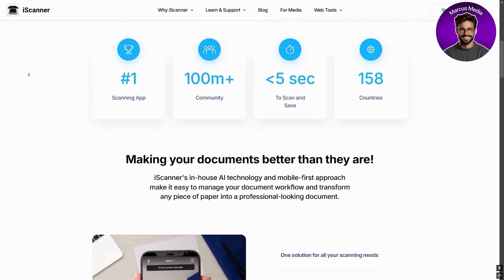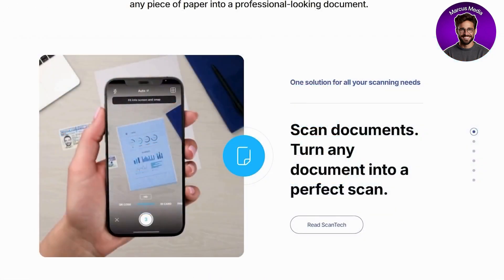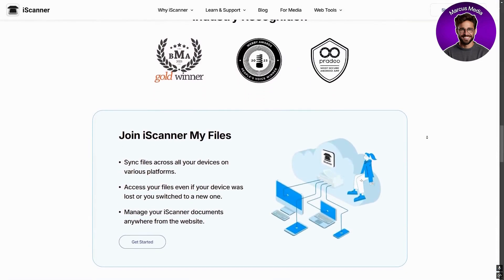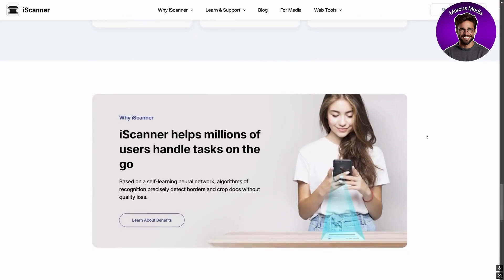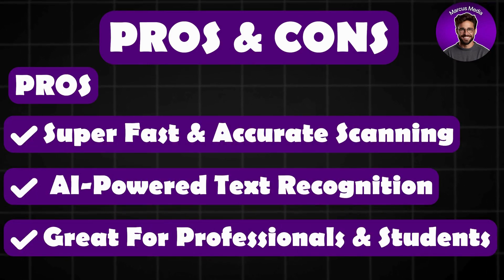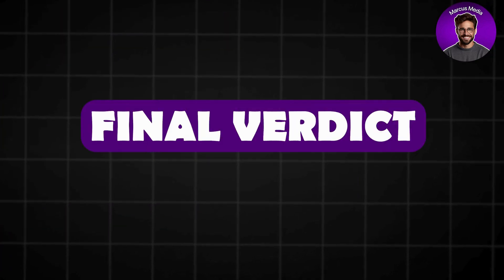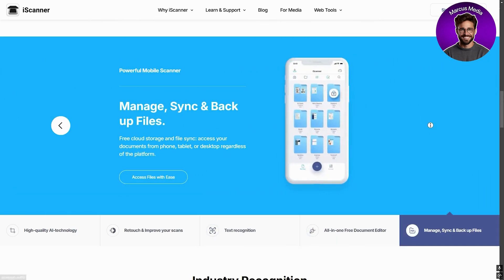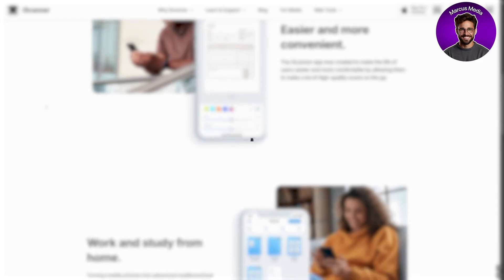IScanner App Review (2025) - Watch Before You Choose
In this video, I'll show you IScanner App Review.
In this video, we dive into the iScanner app review, exploring its features, pricing, and user feedback. The iScanner app turns your smartphone into a powerful document scanner, offering AI-powered text recognition and multiple export formats. Whether you’re scanning receipts, notes, or IDs, iScanner makes the process simple. But is it worth the subscription cost? Watch to find out if this app is right for you! 📱🔍